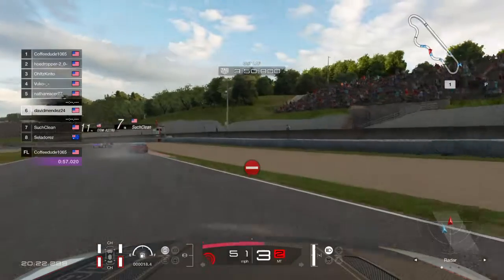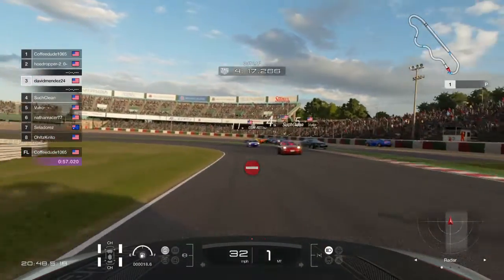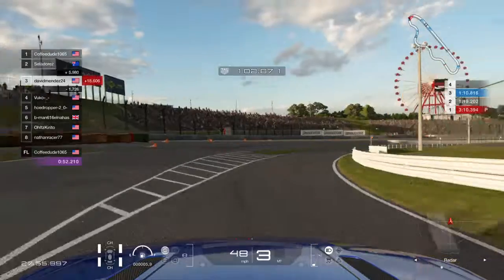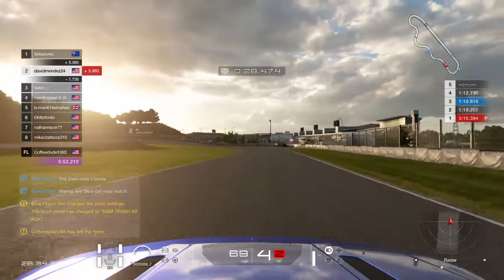Gran Turismo SPORT: Trying out Hank´s Drift Setup!